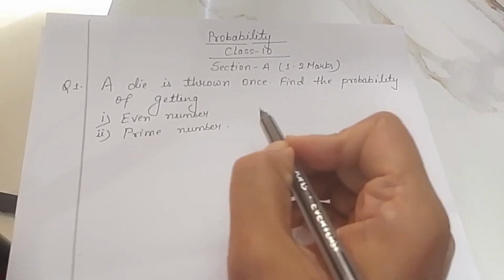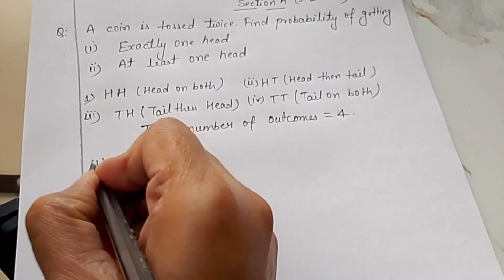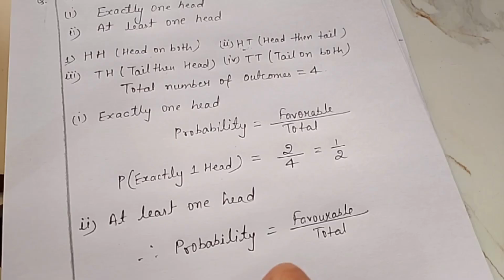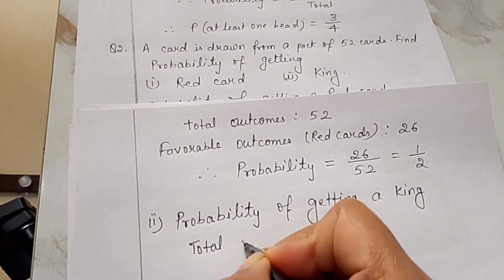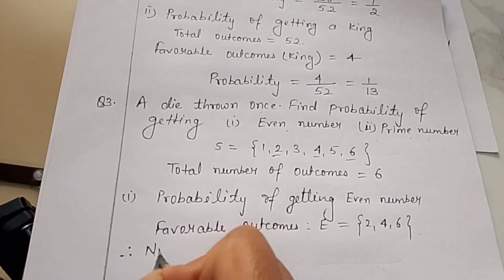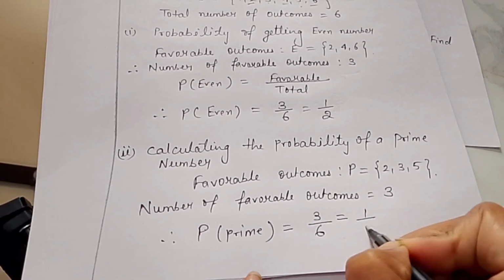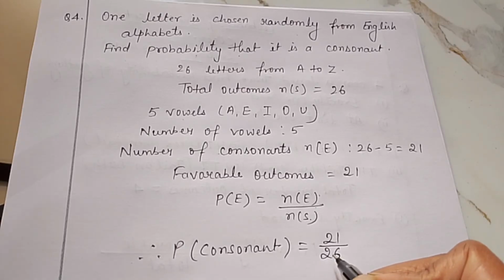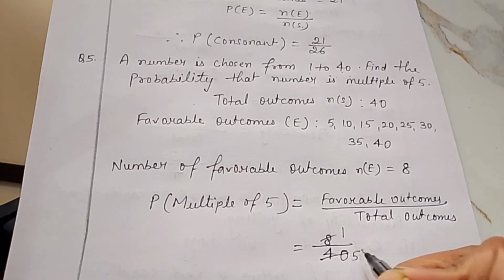Class 10 Probability Section A | 1–2 Marks Most Important Questions 🔥 Board Exam 2026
In this video, we will cover Section A Probability Questions (1–2 Marks) which are most expected in Class 10 Board Exam 2026.
This video includes important questions based on:
✔ Dice
✔ Coins
✔ Cards
✔ Numbers Selection
✔ Alphabets Probability
If you practice these questions, you can easily score full marks in probability. Watch till the end for step-by-step board format solutions.
👉 Perfect for CBSE / Board Exam 2026 Preparation
👉 Easy Explanation + Exam Writing Method